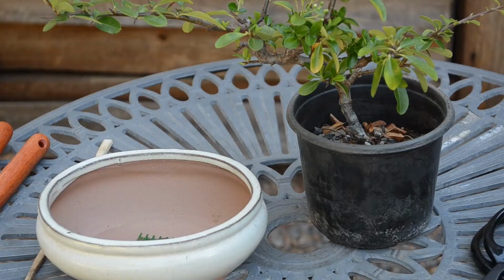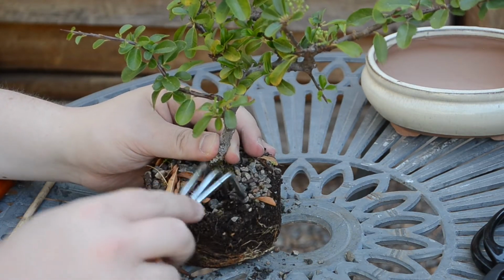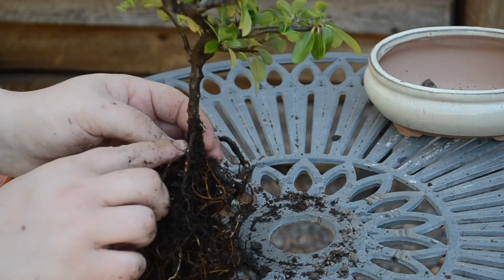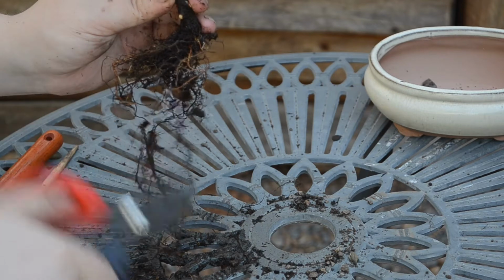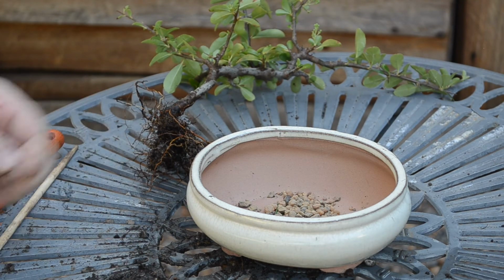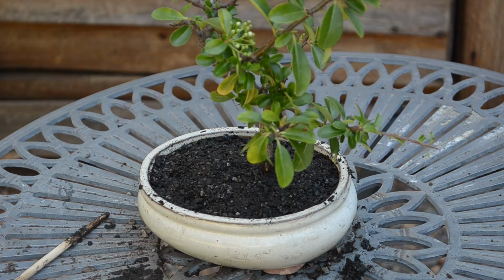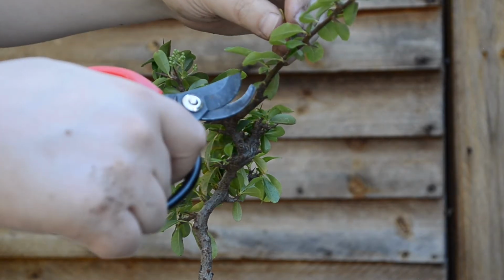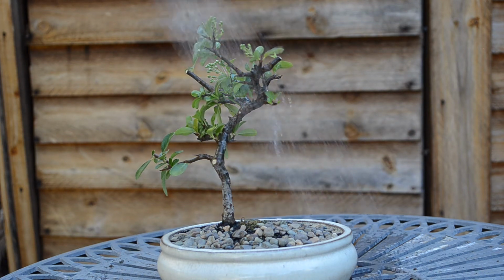Bonsai for beginners - Firethorn (Pyracantha)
Firethorns (Pyracanthas) are considered good bonsai for beginners. In this video I’ll be showing you guys how easy it is to root prune, repot and branch prune a Firethorn or Pyracantha bonsai.

Timecodes
00:00 - Intro
03:30 - Root work
09:33 - Repotting
14:30 - Pruning